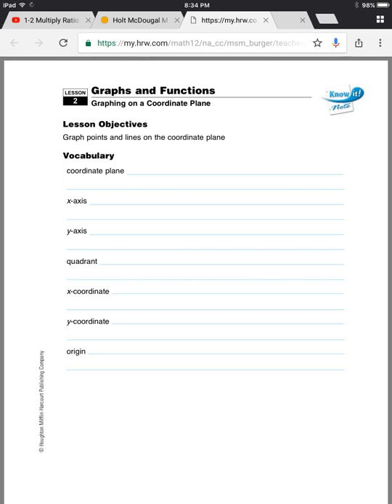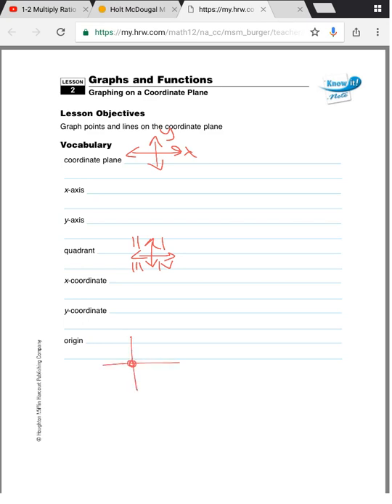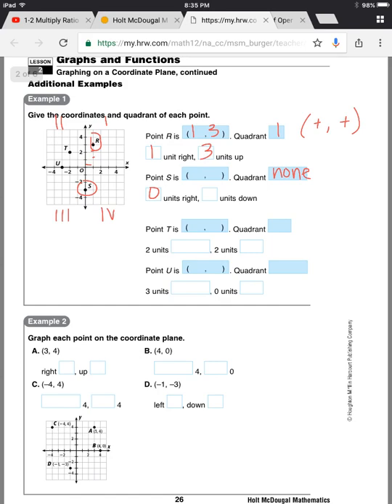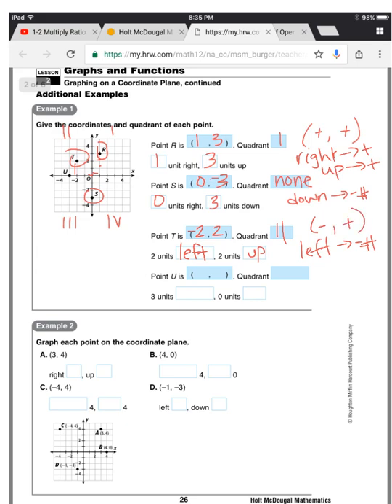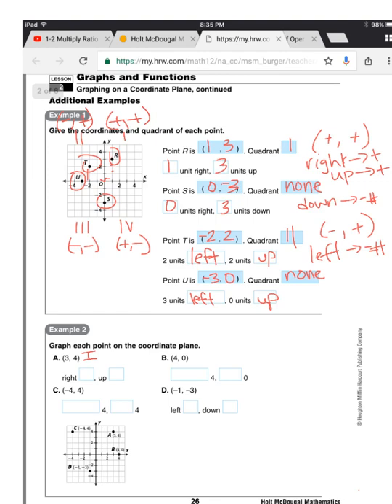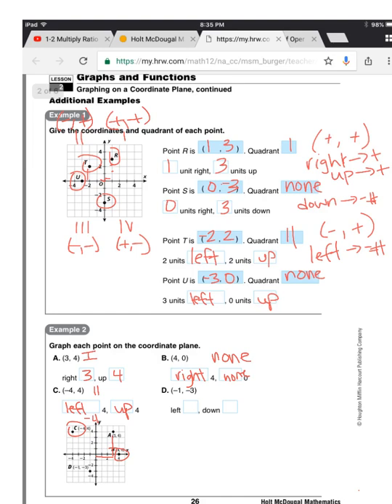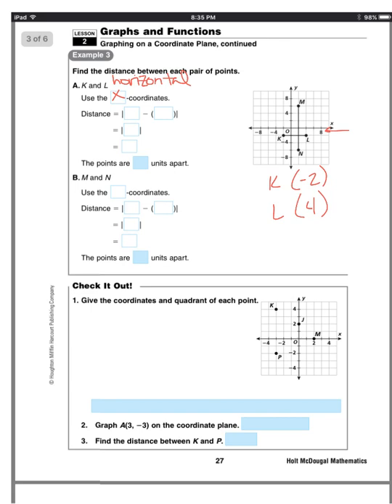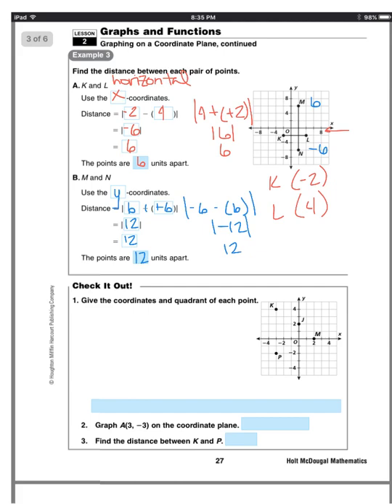2-2 Graphing on a Coordinate Plane